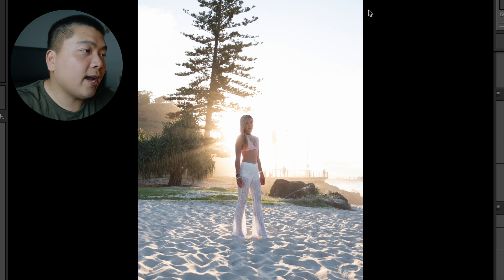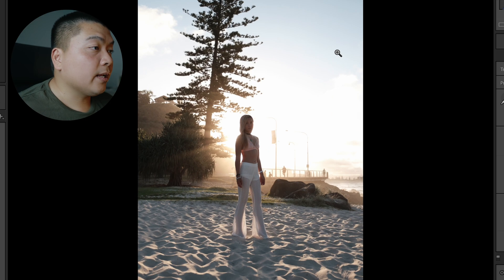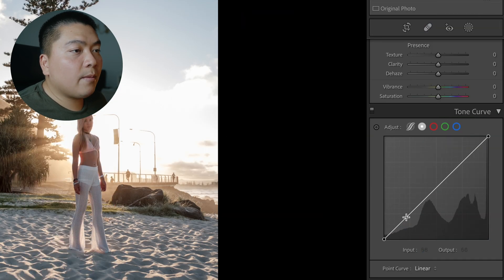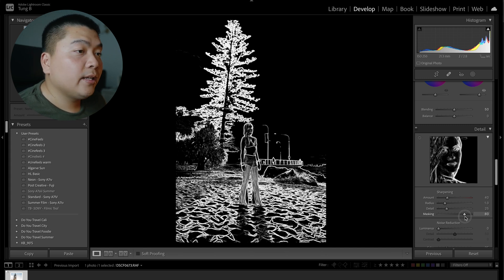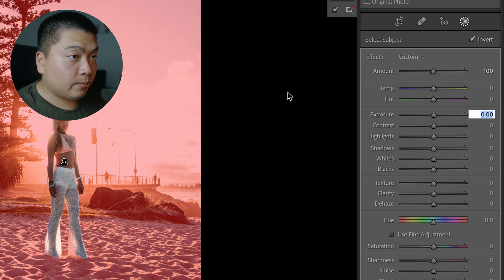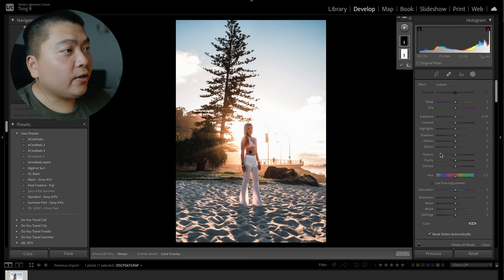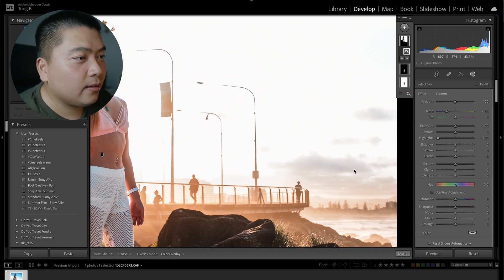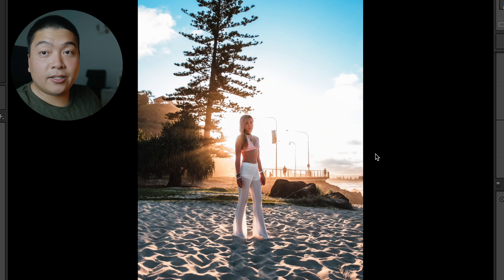Saving a High Dynamic Range Shot for Fujifilm Raws - I don’t use flash/strobe!!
If you want to follow along with me you can download the raw image here...please don't go and start posting it as your own. 👇

MY VIDEO CAMERA
MY HYBRID CAMERA
MY PHOTO CAMERA
MY VLOG CAMERA
MY ACTION CAMERA
MY DRONE
SD CARDS
SSD DRIVES
VLOG TRIPOD
EVERYDAY VIDEO LENS
VLOG LENS
SONY 35MM GM
SONY 50MM GM
FUJI 33MM F1.4
FUJI 90MM F2
FUJI 16-55MM F2.8